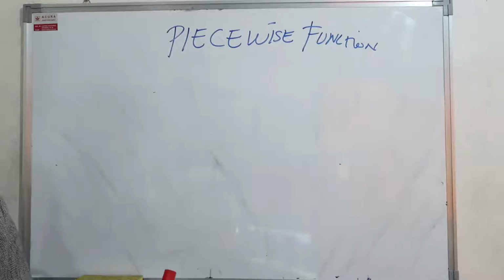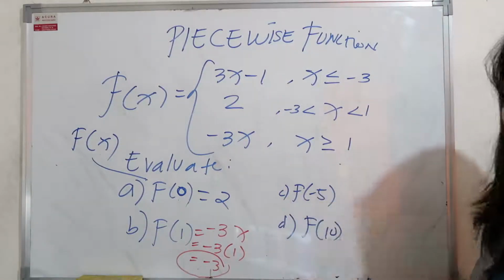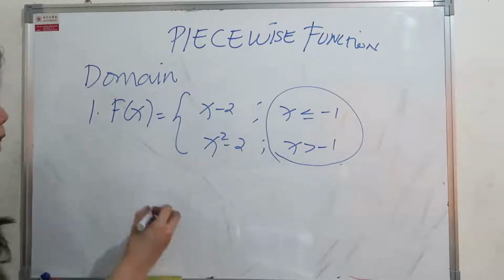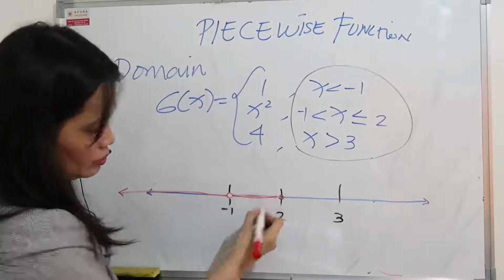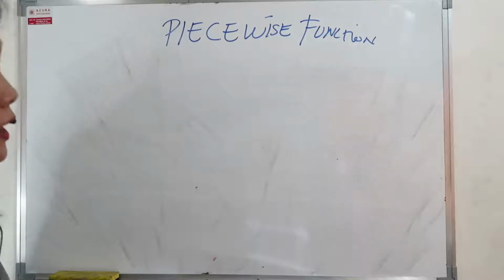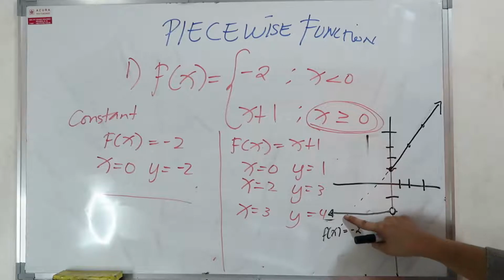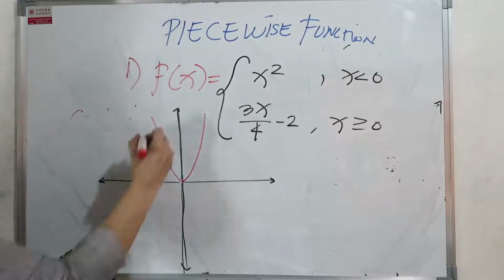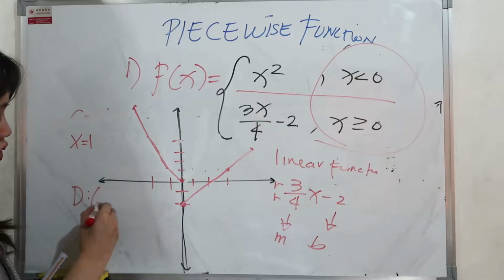PIECEWISE FUNCTION / Grade 11 Lesson / Miss Emmie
September 9,2020 Recorded Lesson